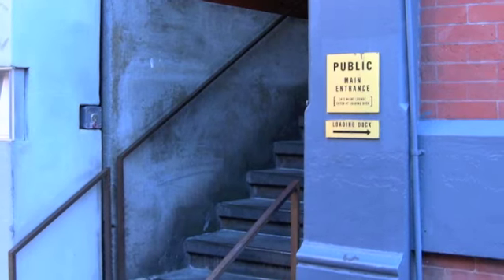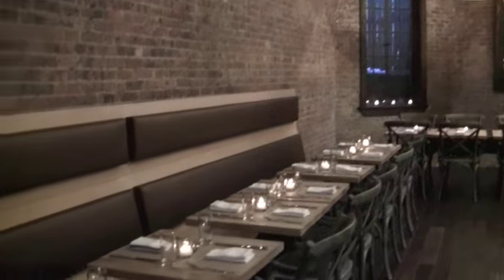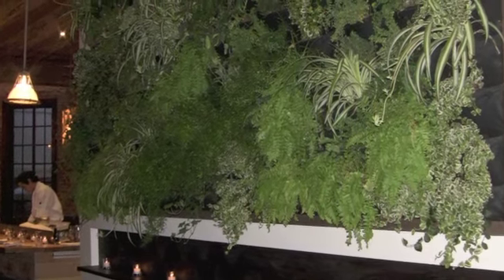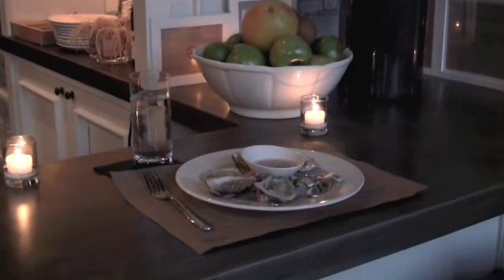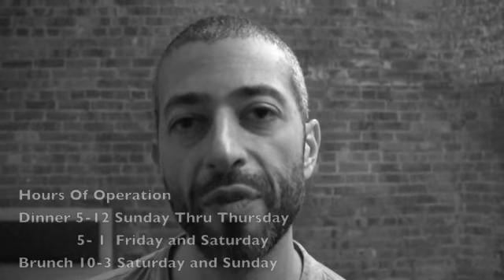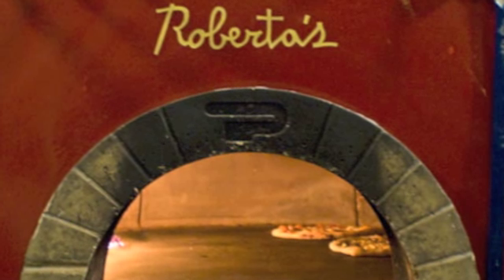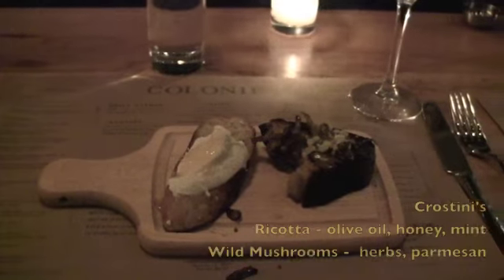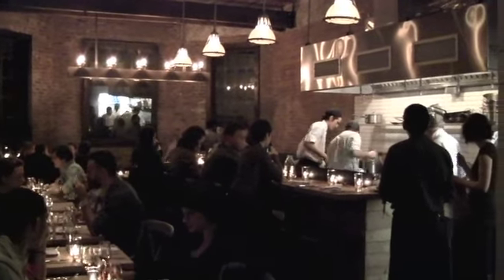Colonie Restaurant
Review of Colonie Restaurant In Brooklyn Heights